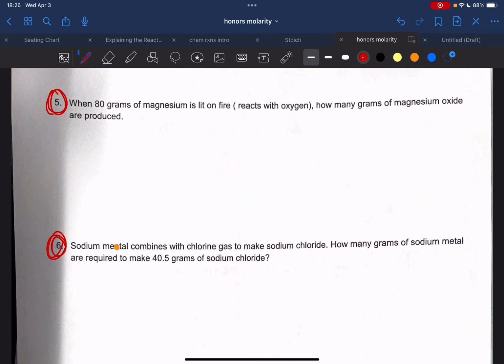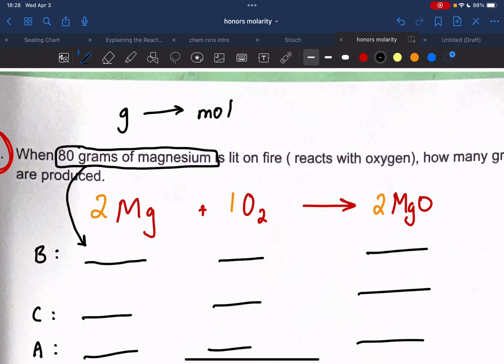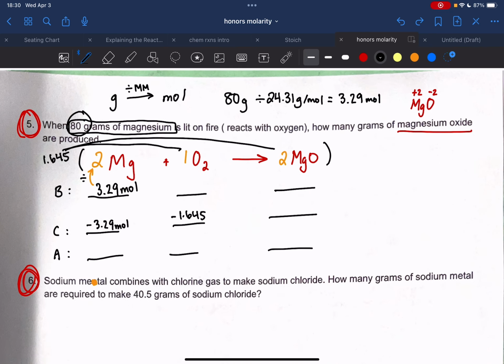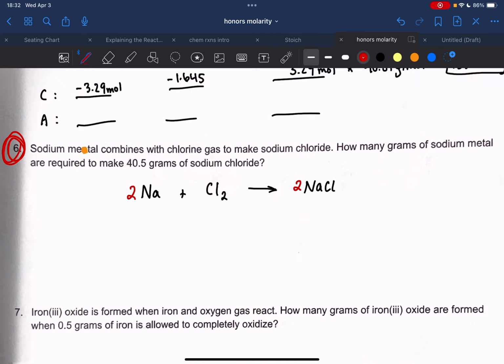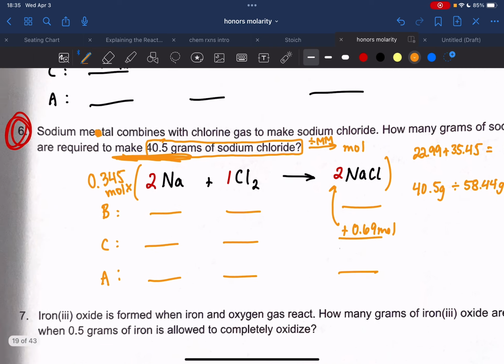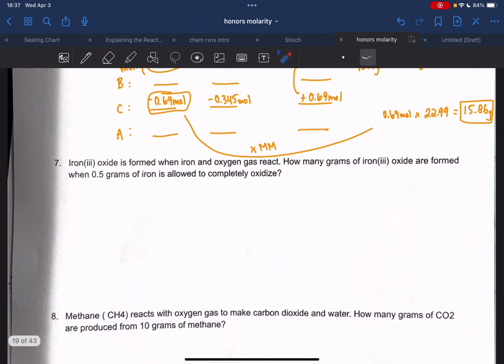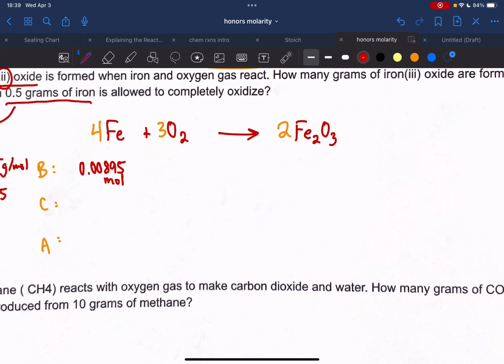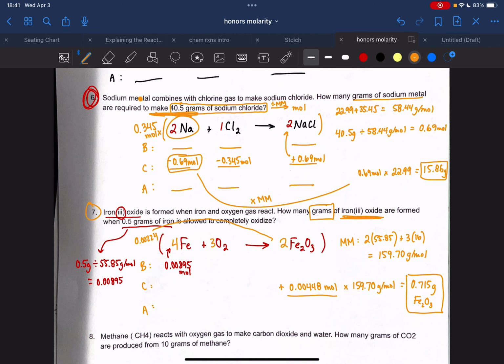Stoichiometry Practice 4/3